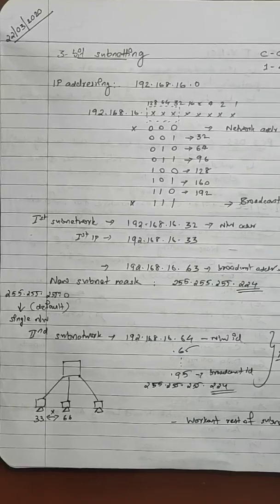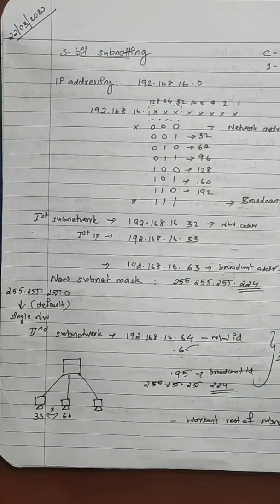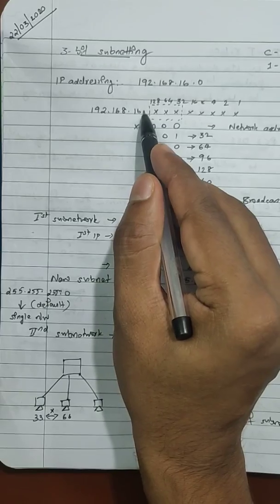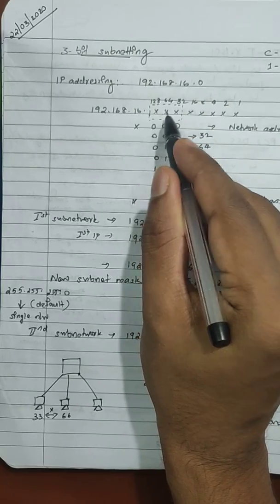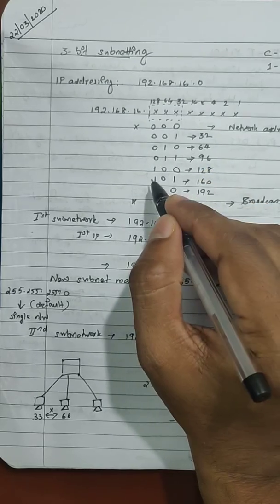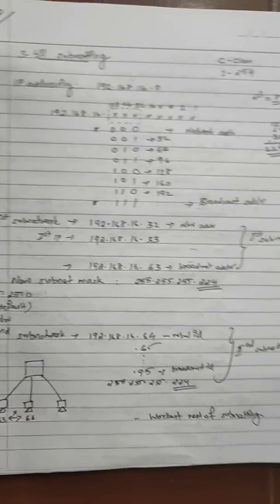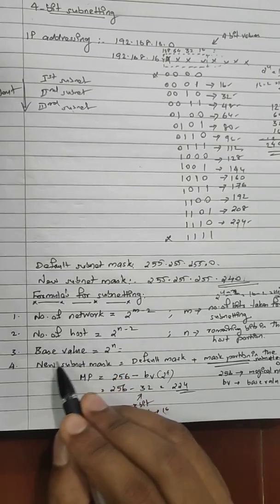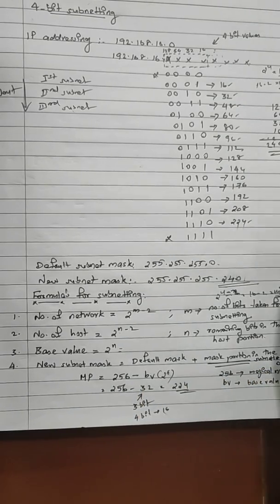CS 306: Computer Networks- Subnetting Part II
Second part of Subnetting in Computer Networks. 3 bit, 4 bit subnetting with examples are discussed here.